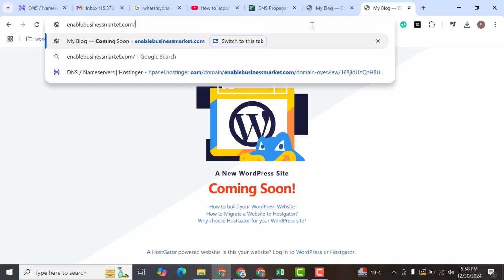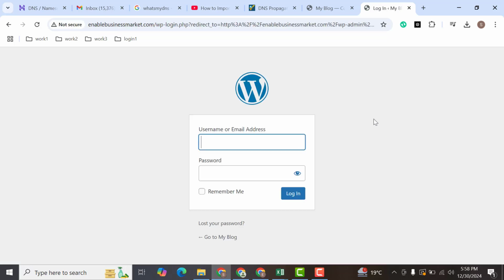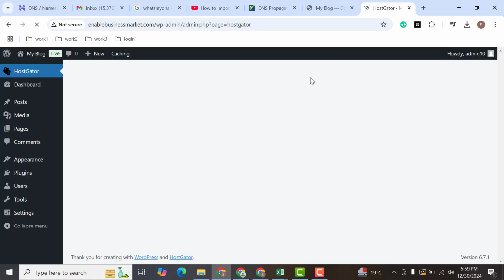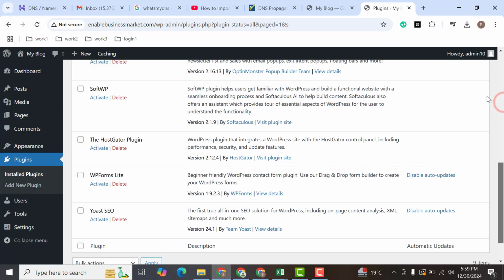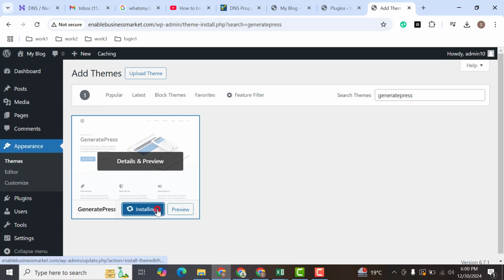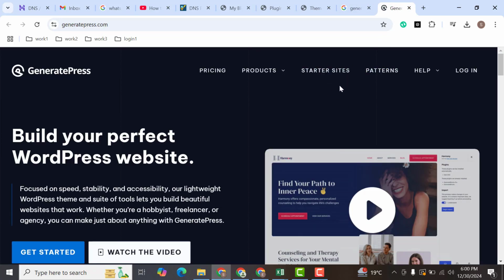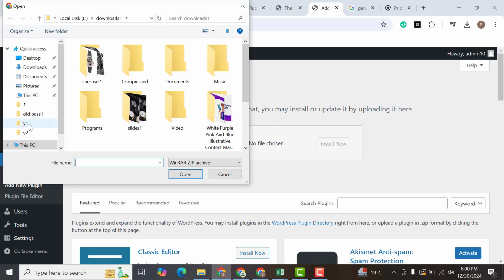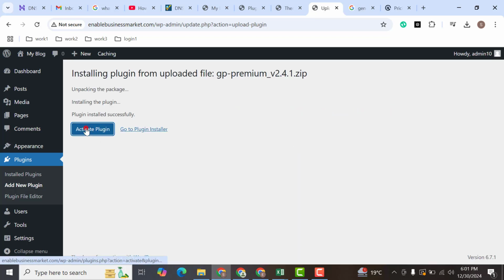How to install WordPress theme and Plugin in Hostinger WordPress Website?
Installing Theme and Plugin in Hostinger WordPress Website

To install a theme in your Hostinger WordPress site, go to Appearance Themes  Add New. Search for your desired theme, click Install, then Activate. For plugins, navigate to Plugins  Add New, search for the plugin, and click Install Now, followed by Activate. Always ensure compatibility with your WordPress version for smooth functionality.